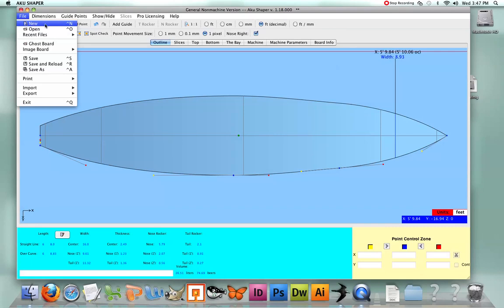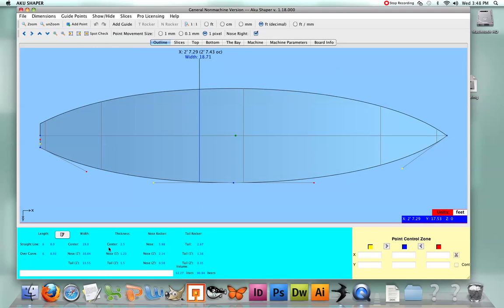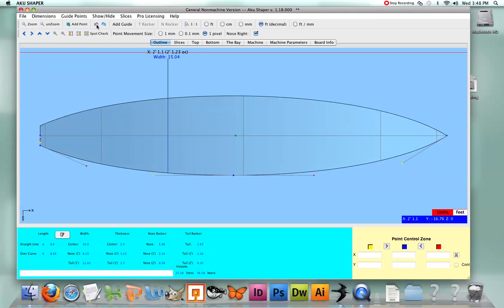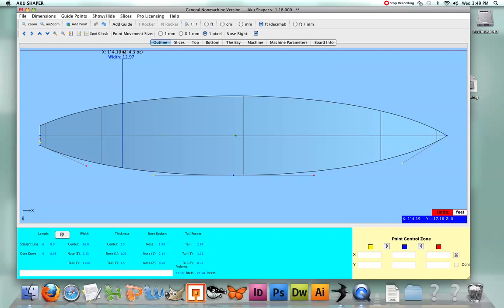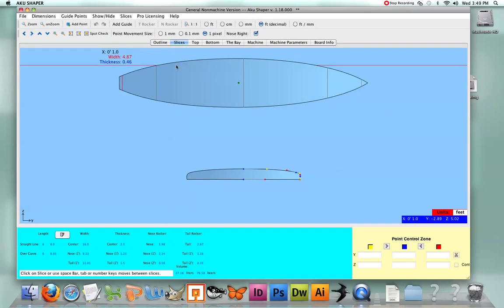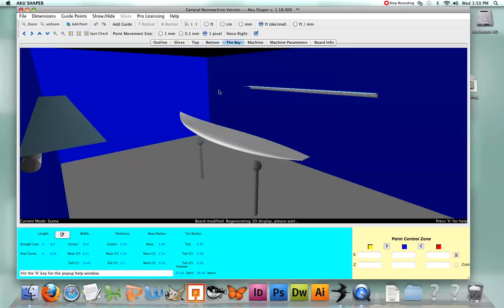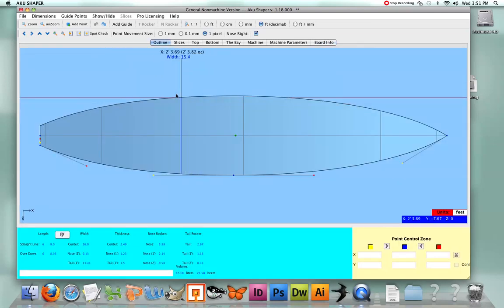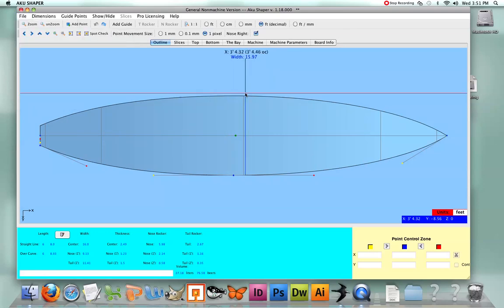Aku Shaper Tutorial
A screen recording of how to use the surfboard building program.